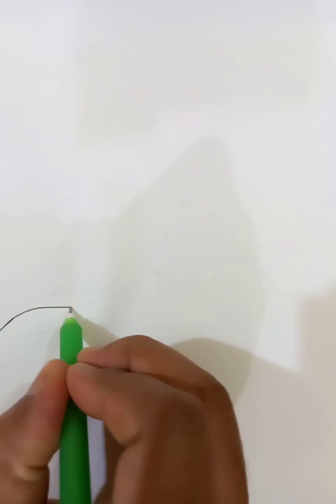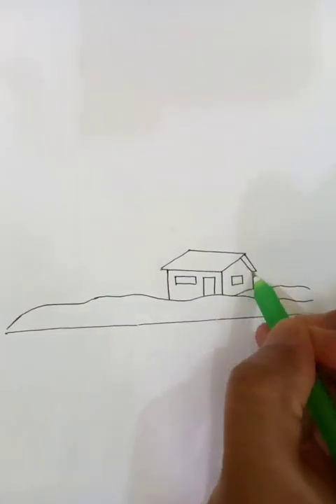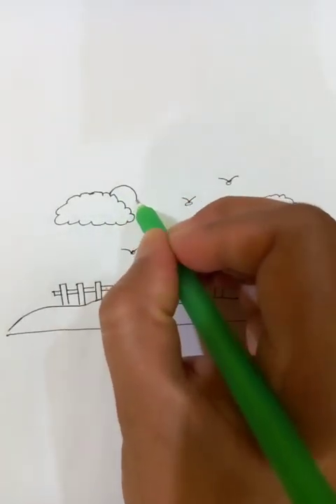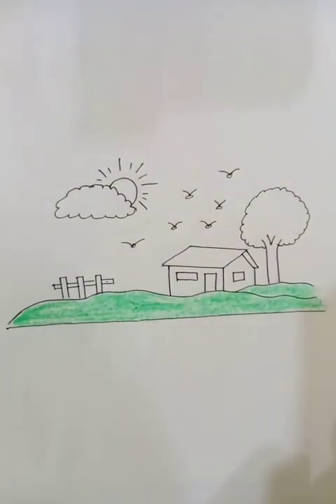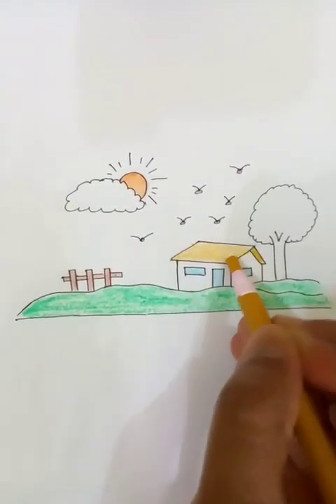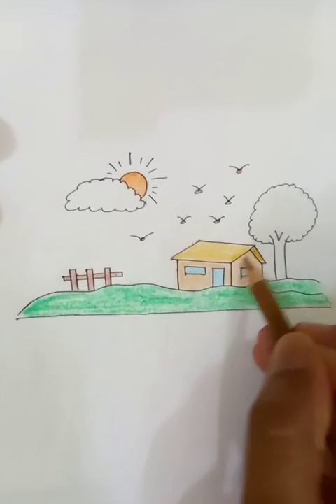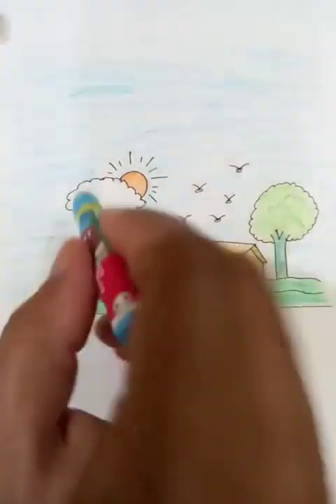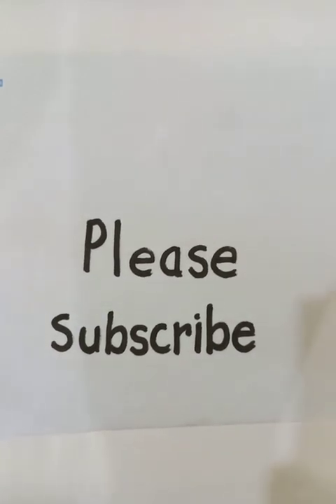natural scenery of birds fly in the sky | easy art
natural scenery of birds fly in the sky | easy art @bluehanddrawing

A nice drawing express itself. Paintings are great source of communication between many eras. Arts and crafts always enhance creativity, increase emotional soundness, boost problem solving skills and reduce stress. My aim is to show people how to start this creativity in most easiest ways.

I always try to explain the drawing features with original audio. You can easily understand the drawing tips and tricks. In shorts you can also find many easy drawing ideas. This channel focus on the most popular drawings and easy drawings for the beginners. Medium of instruction is English here for universal audience. Explanations are simple and easy for basic learners.

Cheers.